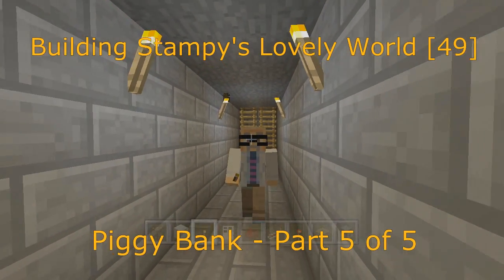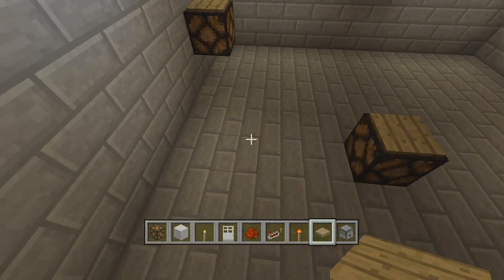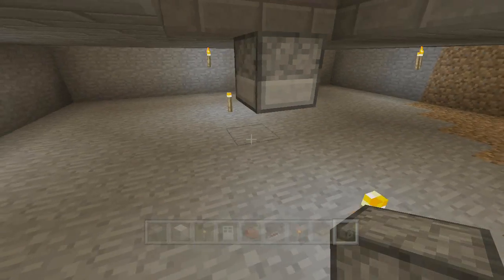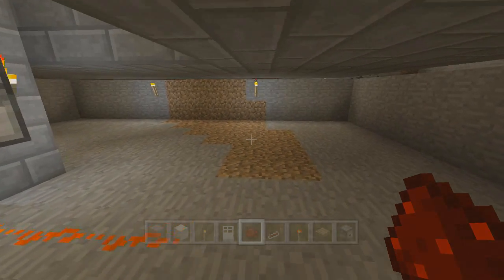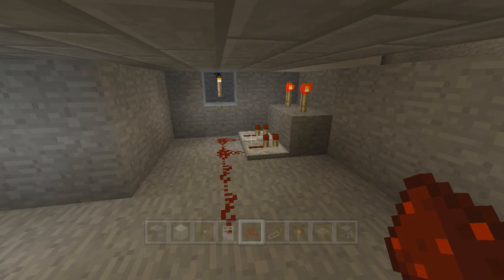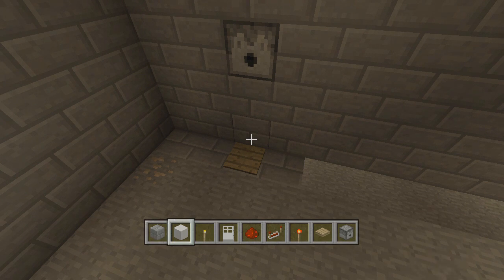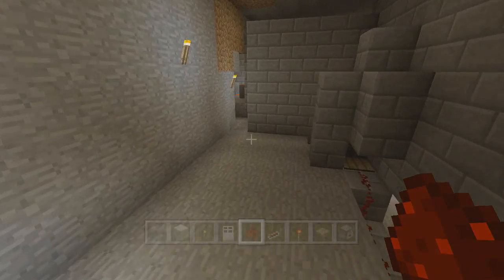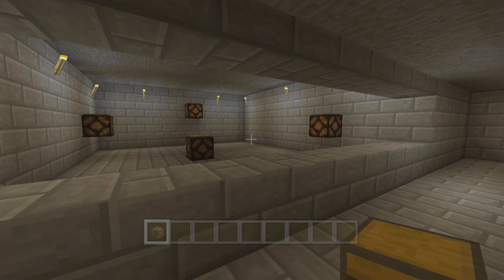Building Stampy's Lovely World [49] - Piggy Bank (Part 5 of 5)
In this episode we finish up Stampy's Piggy Bank!!